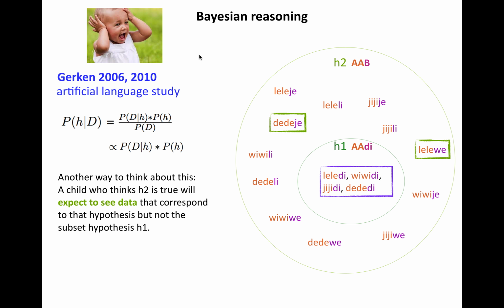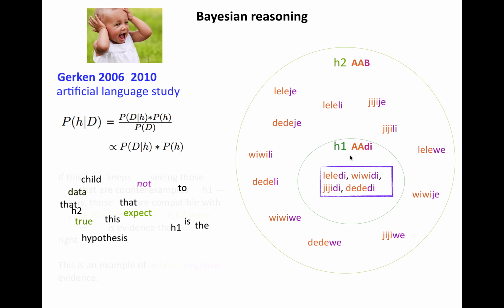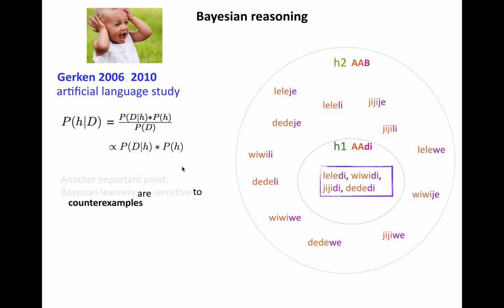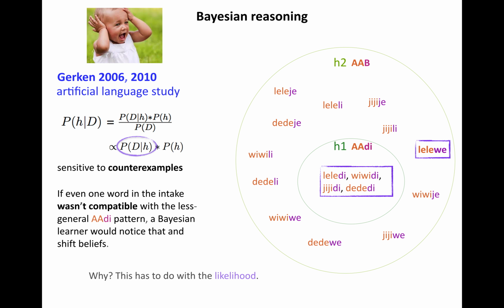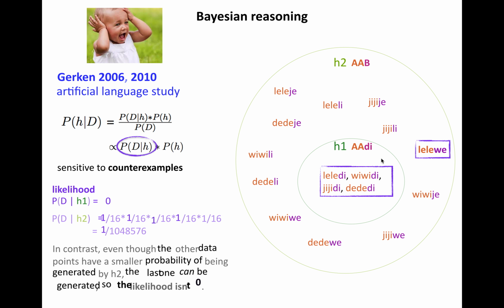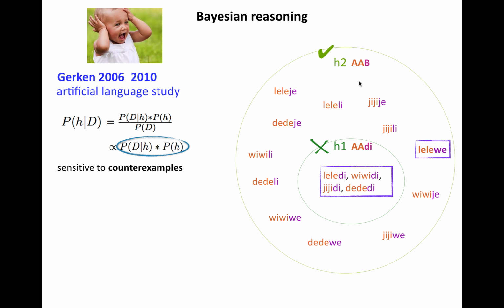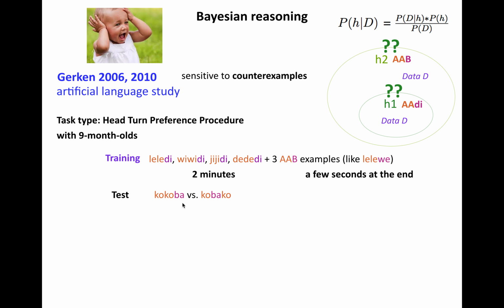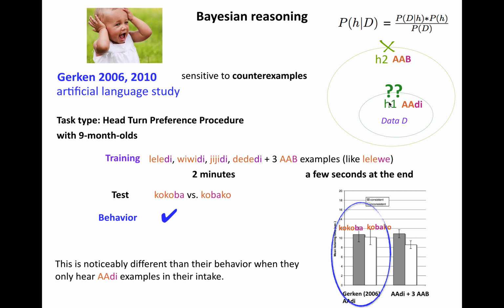Acquisition of Language 2: Counterexamples and Gerken 2010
Acquisition of Language 2: Counterexamples for Bayesian learners and 9-month-old infants in Gerken (2010)